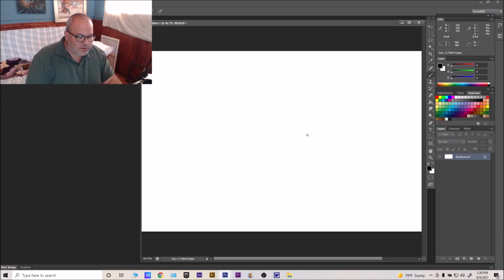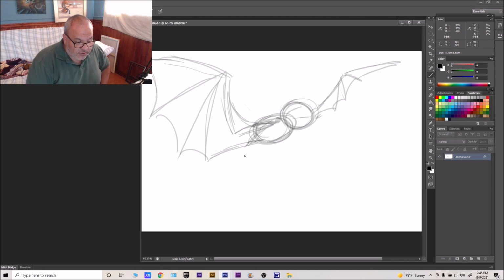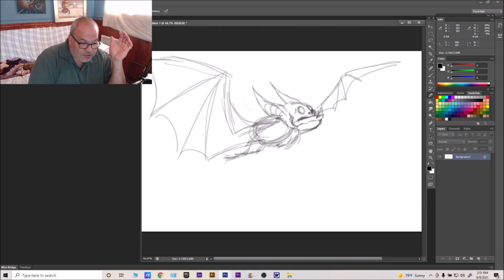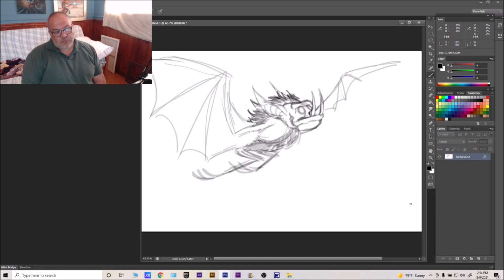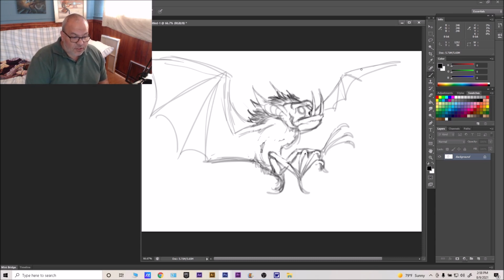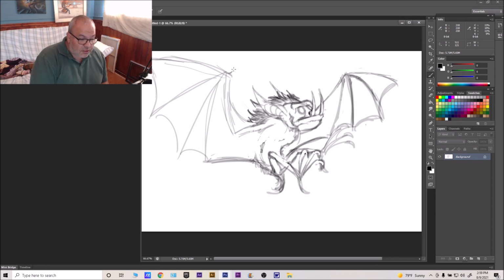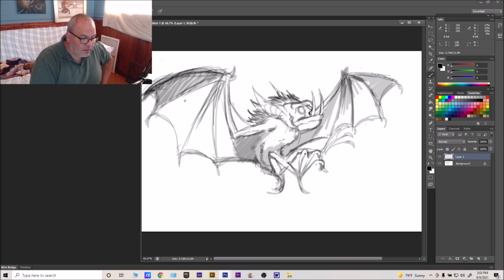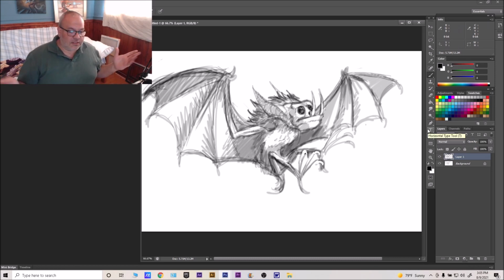Digital Drawing - Fantasy Bat